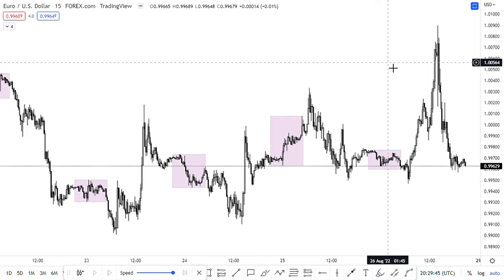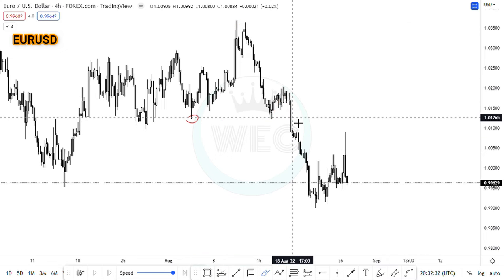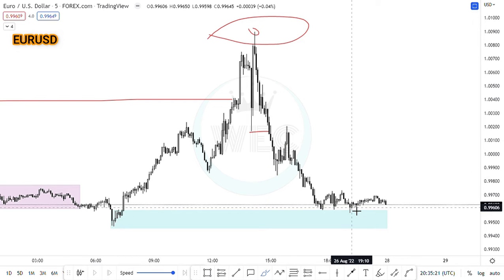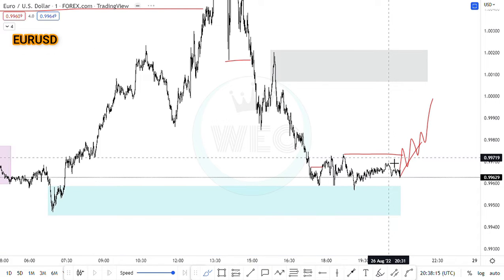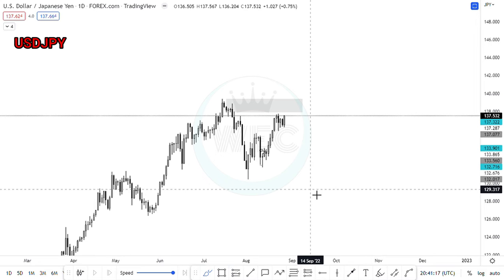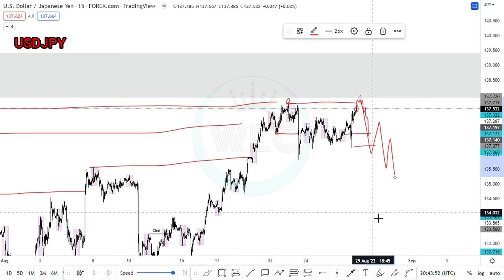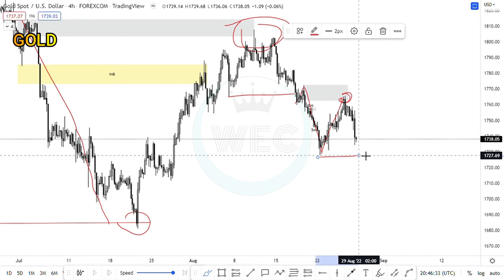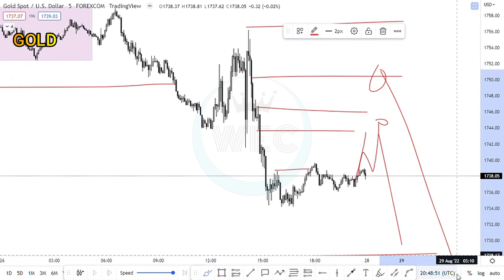WEEKLY MARKET ANALYSIS (EURUSD, GOLD & USDJPY) [SMART MONEY CONCEPTS]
In this video, WEEKLY MARKET ANALYSIS (EURUSD, GOLD & USDJPY) [SMART MONEY CONCEPTS] I share with you my outlook and directional bias on GOLD, EURUSD and USDJPY for the upcoming trading week.

NB: This is just my perspective on the financial market and not a financial or investment advice. You trade at your own risk